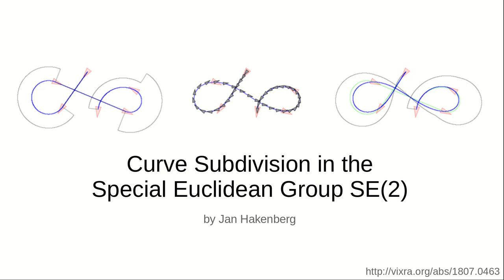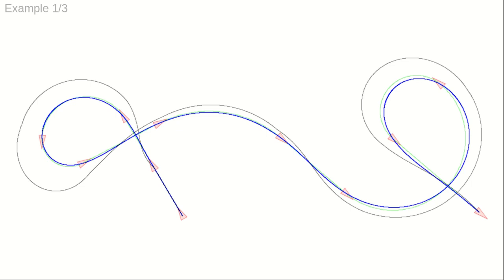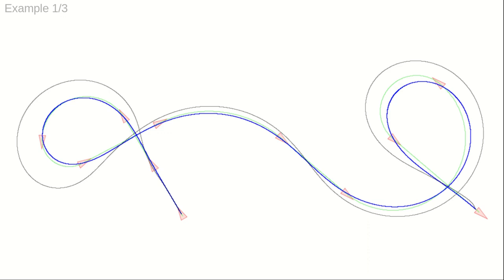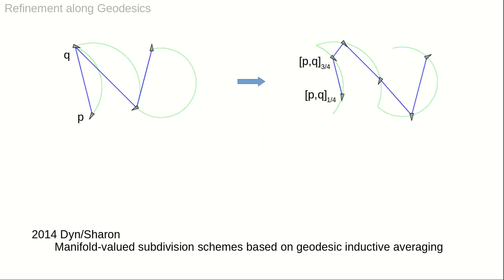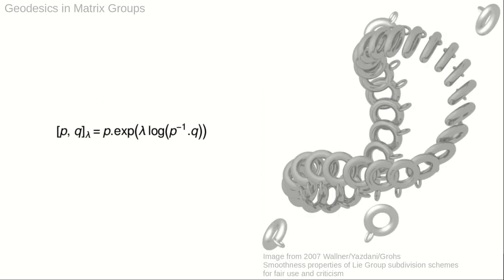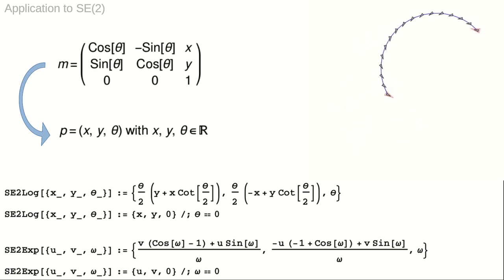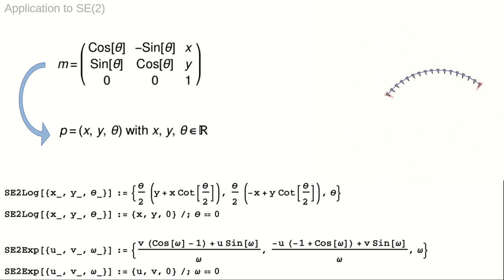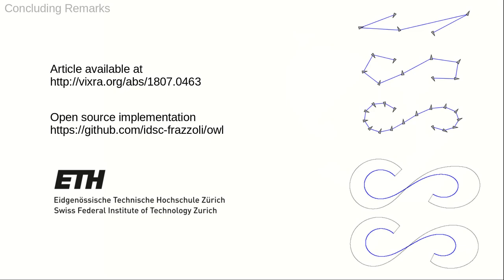Curve Subdivision in SE(2)